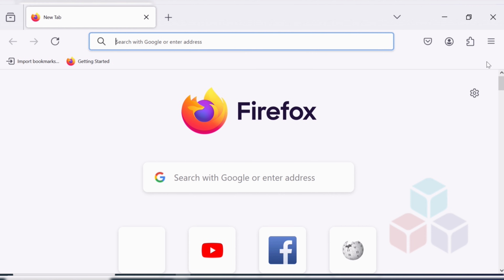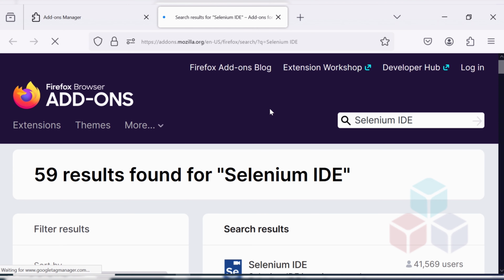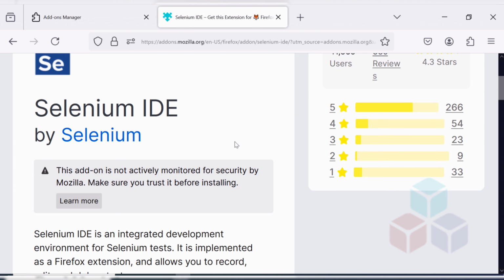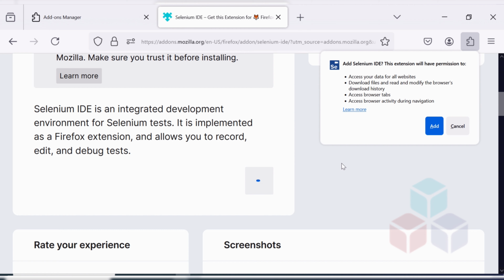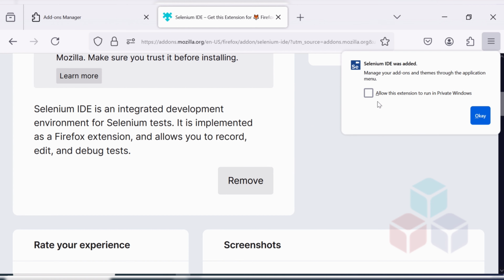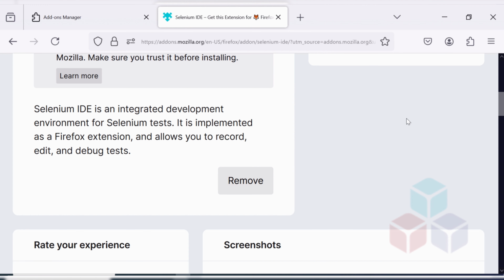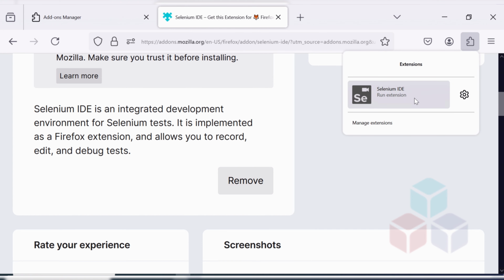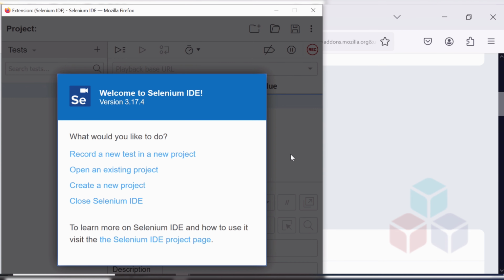Selenium IDE Install on Firefox browser